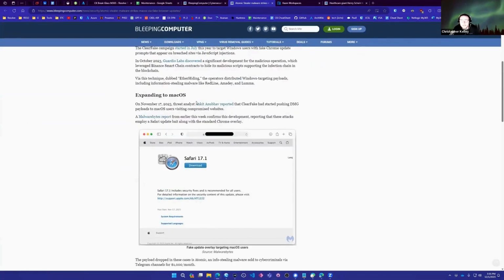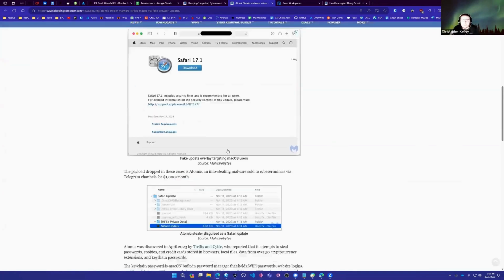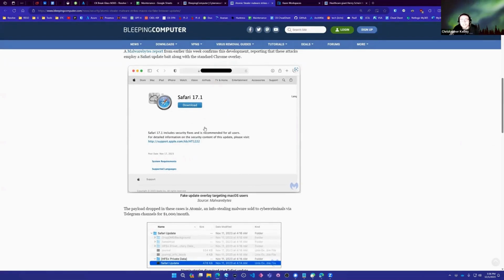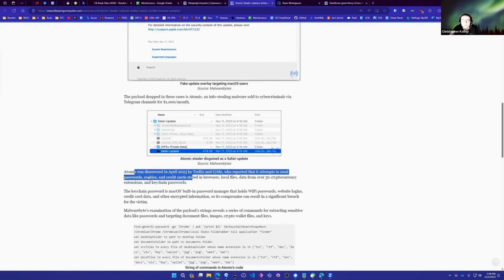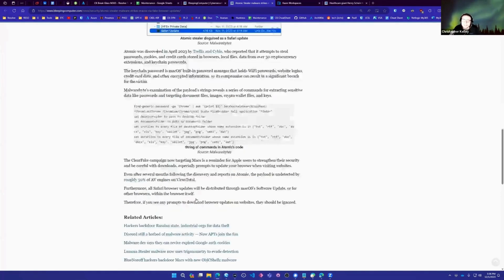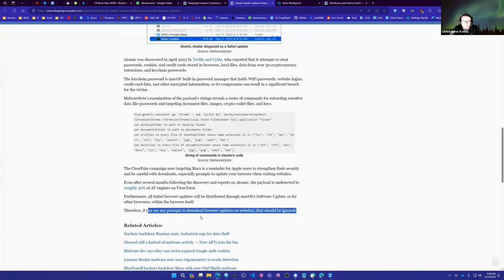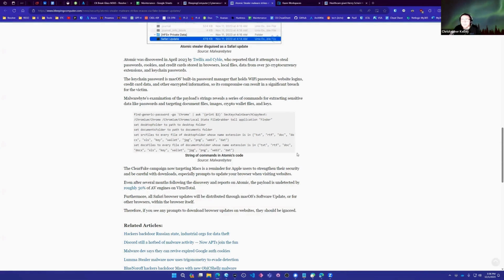MacOS Fake Browser Updates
Attention MacOS users, this video exposes the sneaky threat of fake browser upgrades that prey on MacOS systems.